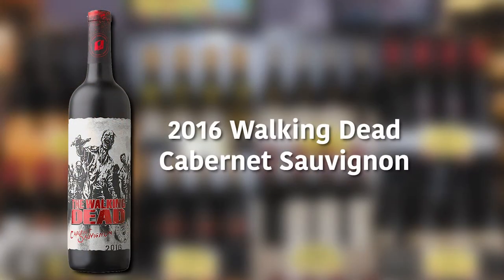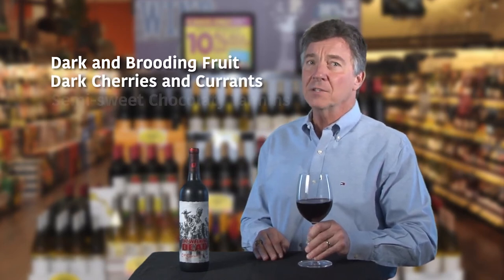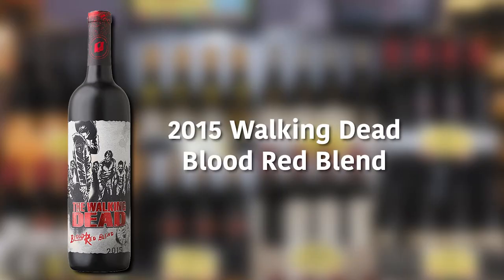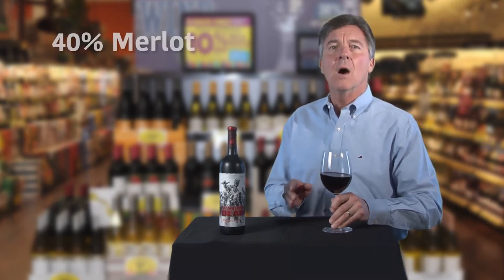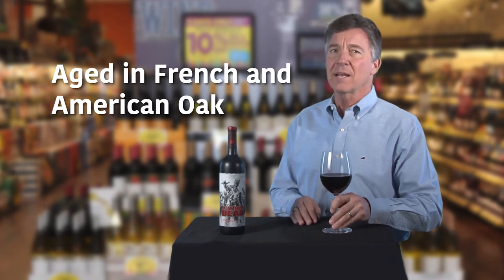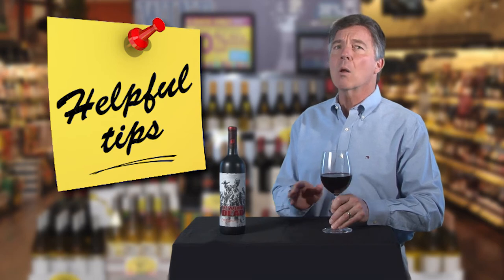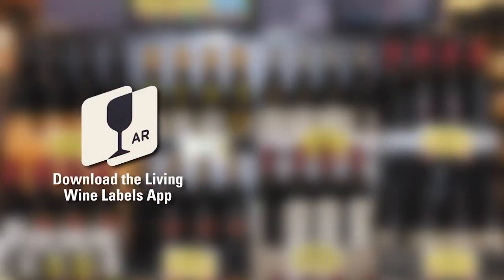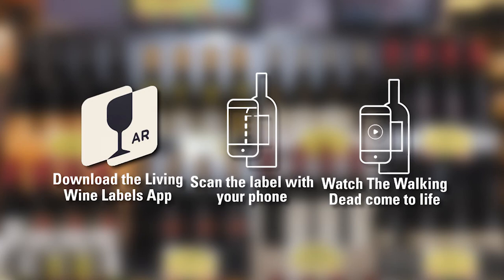Walking Dead Reds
Have some fun with this pair of Walking Dead reds, the Red Blend, and the Cabernet Sauvignon.  Entertain your customers as you demonstrate the Living Labels app that makes the product come alive.